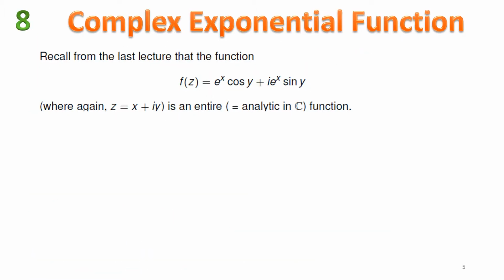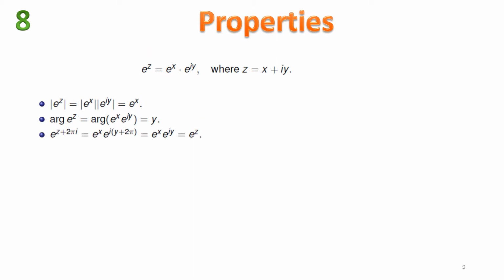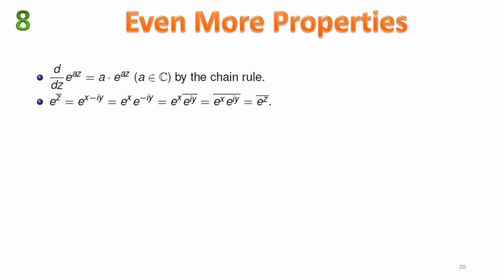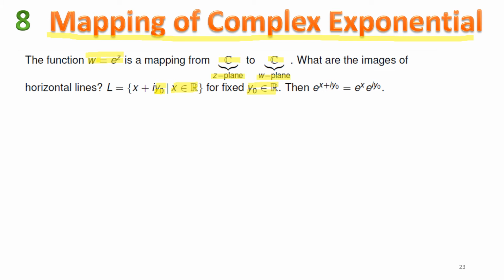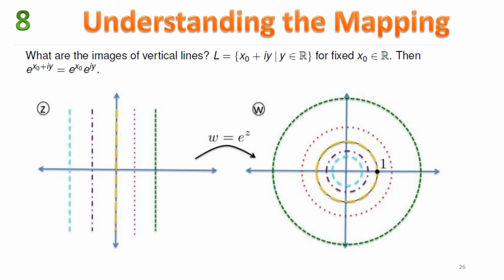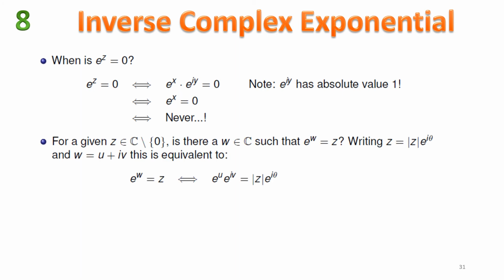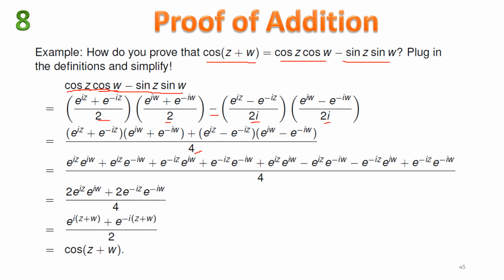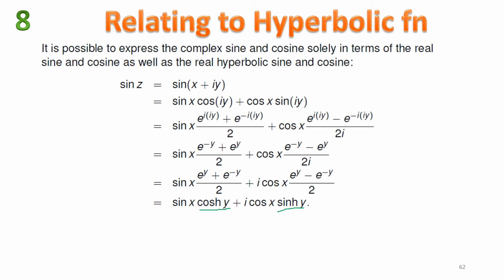Complex Numbers L8: The Complex Exponential Function, Trigonometric Function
Lecture 8 The Complex Exponential Function, Trigonometric Function:
Complex Exponential Function, Its Properties, Mapping of Complex Exponential Function, Understanding the Mapping, Inverse Complex Exponential, Complex Numbers, Complex Trigonometric function, Properties of sin & cos function, Proof of Addition, Zeros of sin and cos, Derivatives of sine and cosine function, Relating to Hyperbolic function.